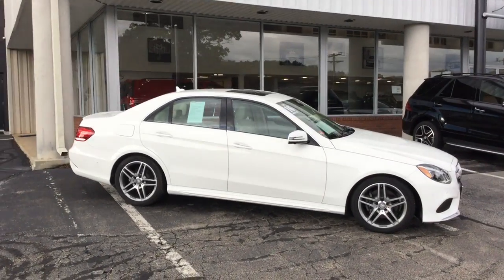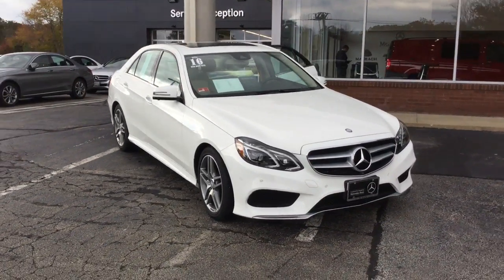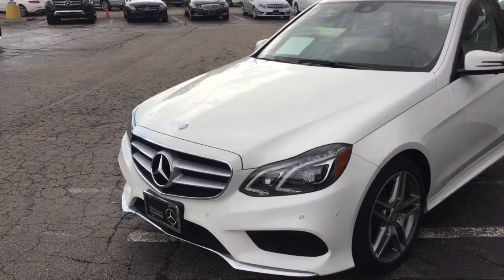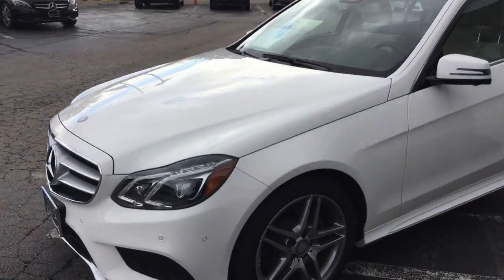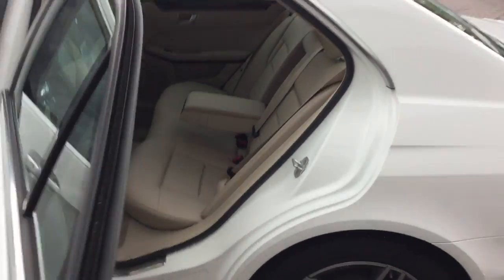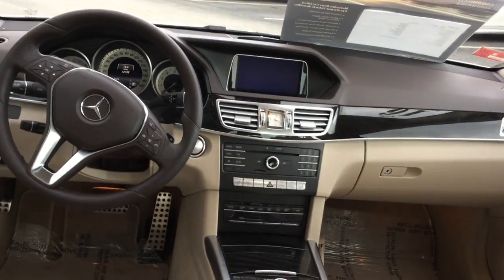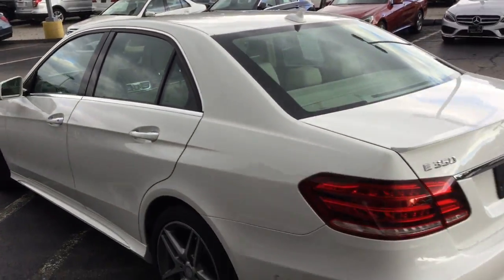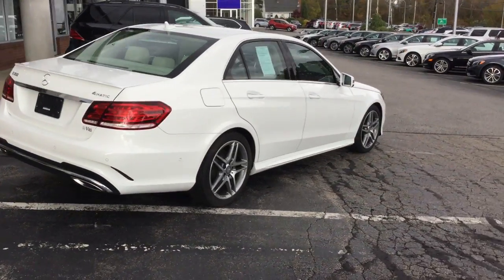2016 Mercedes-Benz E-Class E 350 4MATIC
This E350 4matic sport sedan comes in Polar White with a Silk Beige interior and has only 12141 miles. Mercedes Pre owned certification has been performed giving it an additional 1 year unlimited mileage warranty and peace of mind. Sold and serviced here at VITI this well equipped E350 is ready to roll.